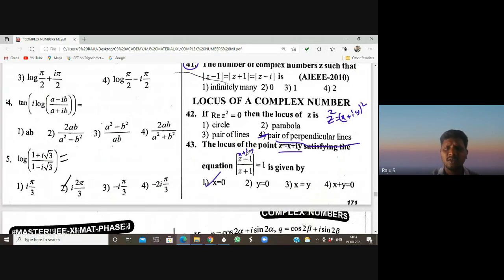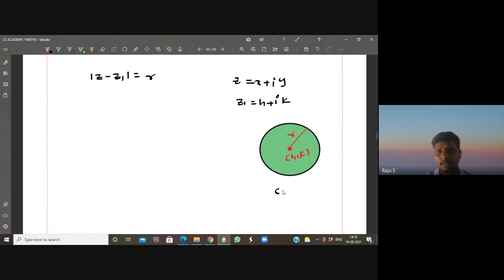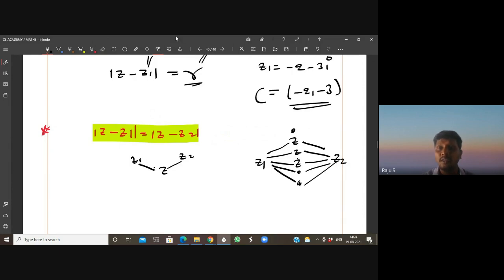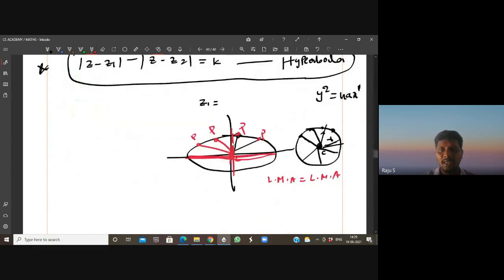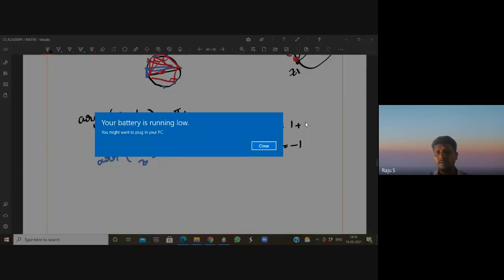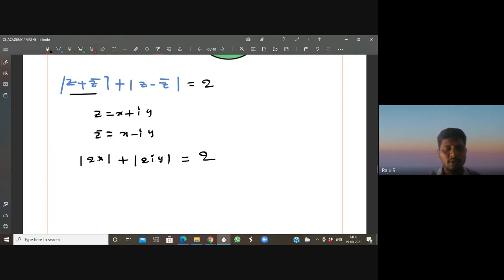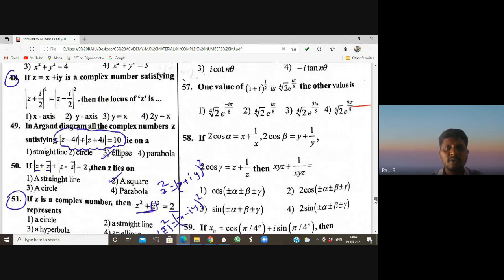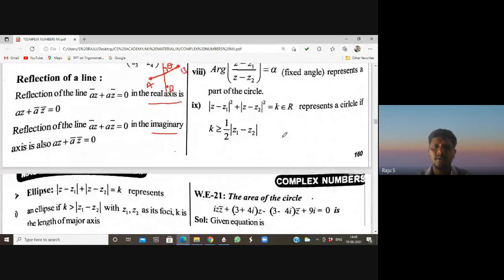09 COMPLEX NUMBERS